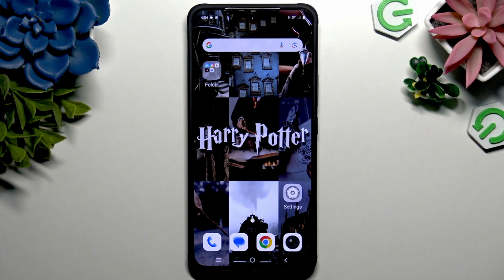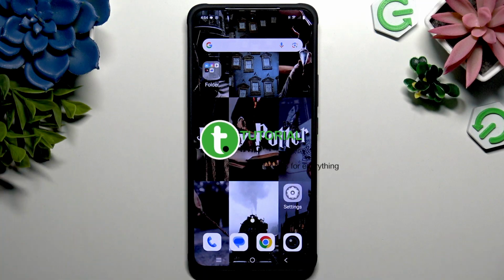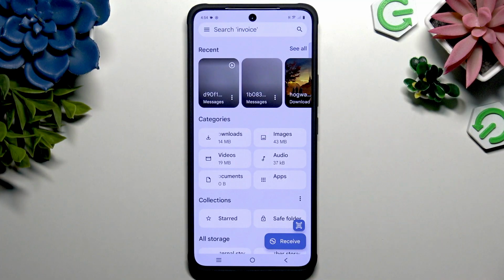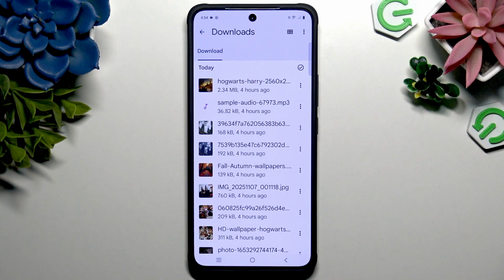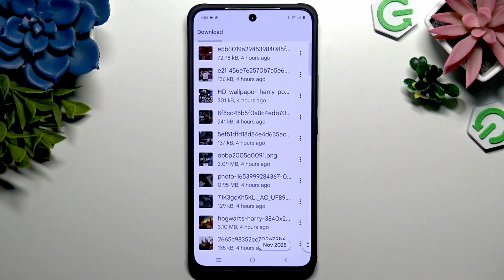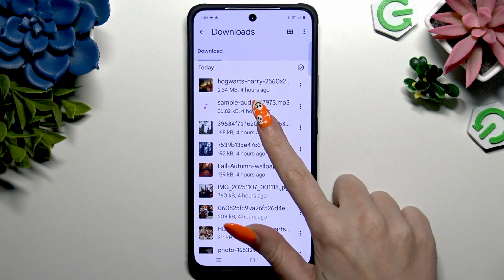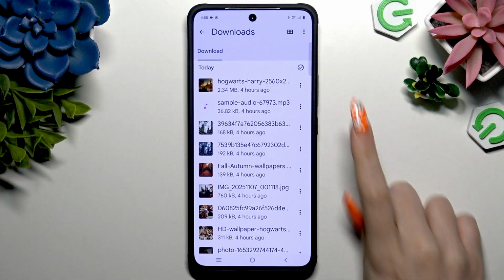VIVO V60E – How to Find Downloaded Files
Learn how to quickly locate and manage all downloaded files on your VIVO V60E. In this short video I show the exact steps: open the Files app on your phone, go to the Downloads category and you will see every file you have downloaded from browsers, apps or email. You can open any file by tapping it, or manage it with the three-dot menu to share, delete or view details. This simple method helps you keep your storage organized and find downloads fast on VIVO V60E.

How to find downloaded files on VIVO V60E?
How to open the Downloads folder on VIVO V60E?
How to manage downloaded files on VIVO V60E?

0:00 Intro – Vivo V60E and what we'll show
0:07 Open the Files app
0:22 Select the Downloads category
0:30 View your downloaded files
0:42 Manage a file with the three-dot menu
0:51 Outro and subscribe